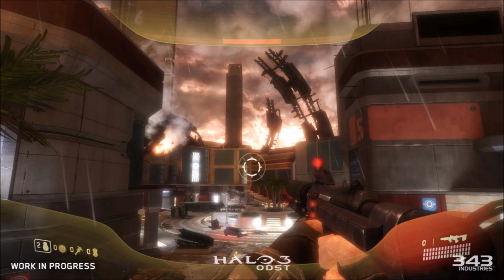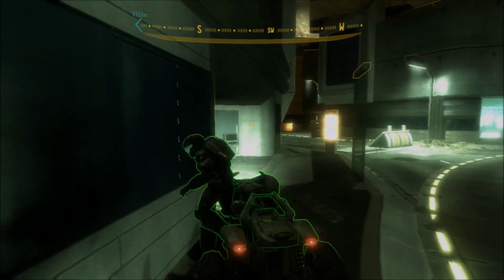Halo: MCC ODST Screenshot Analyzed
In this video i discuss the image given to the community by 343 as of 3/13/15. The image which is linked below shows the progress that has been made toward the eventual release of Halo 3 ODST this year (hopefully).

I will discuss the rain in the photo as well as the high levels of brightness.

I did not mention how much i love this game in the video, I want it to be known that every year since it's launch I play it during the storm season (when i'm not losing power) here where I live to add more to the level of immersion. It is my favorite Halo, and i'm aware that's an odd choice.